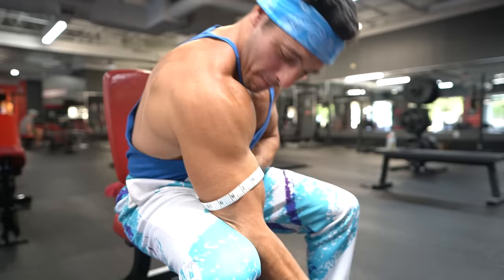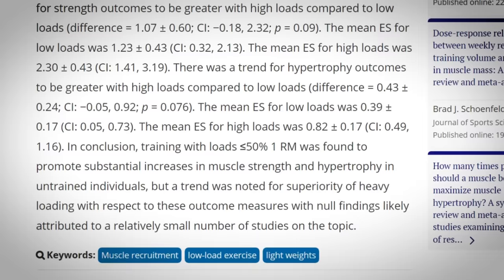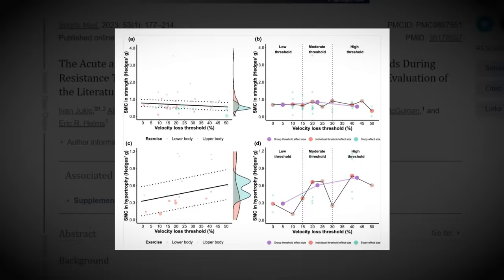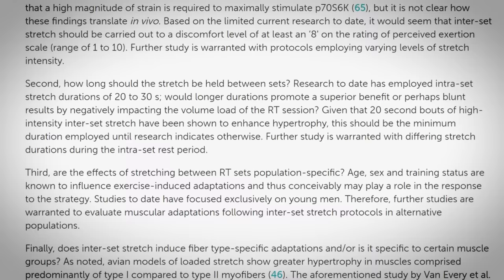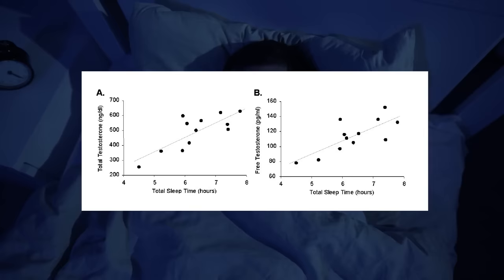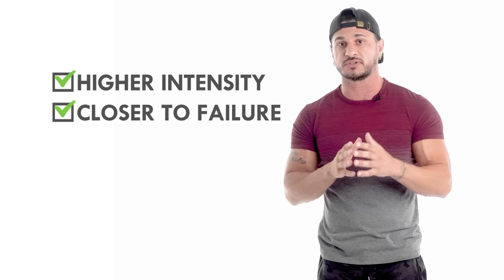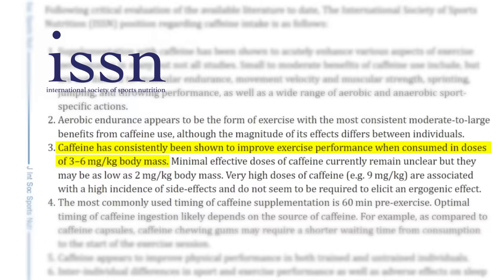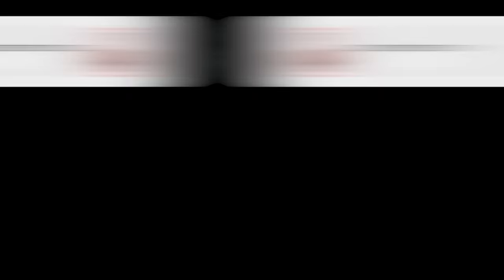8 Proven Ways to Speed Up Muscle Growth (men over 40)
In the beginning, the muscle gains come quickly. As long as you’re hitting the gym a few days a week and adding a couple of protein shakes to your diet, you’ll have no problem experiencing noticeable changes from week to week.

Once you’ve exhausted those magical newbie gains, however, muscle growth inevitably slows down.

Unfortunately for most, the rate of muscle growth slows down more than it needs to.

You see, we all want to gain muscle quickly, but it’s a multi-faceted process. From adequate training, optimal recovery, and proper nutrition, there are many things you have to be doing right to pack on muscle optimally.

Lucky for us, the science of muscle growth is clearer than it’s ever been.

That’s why in this video, I want to share 8 proven ways to speed up muscle growth, without having to compromise your health with dangerous drugs.